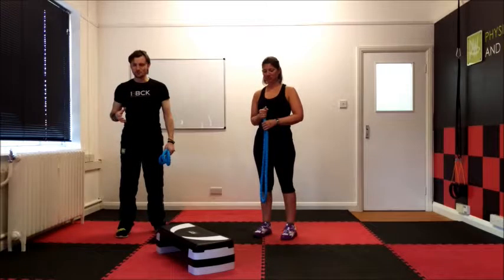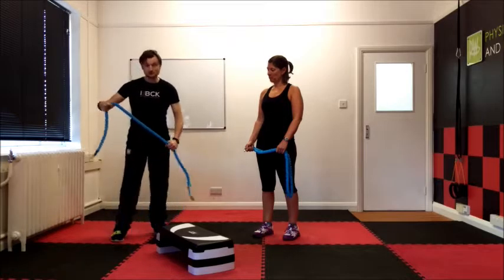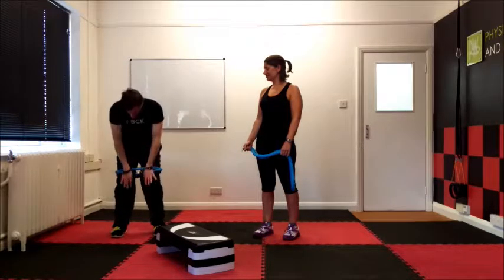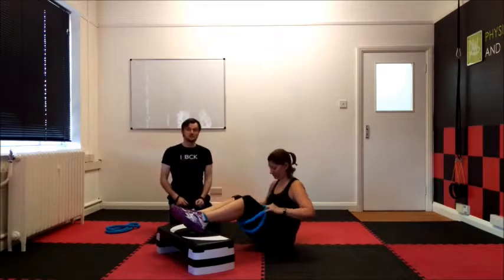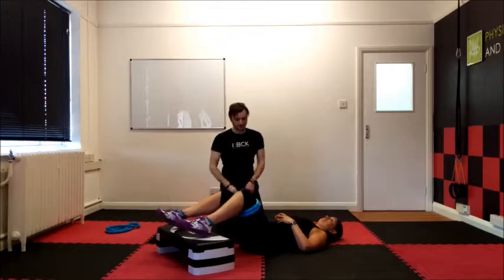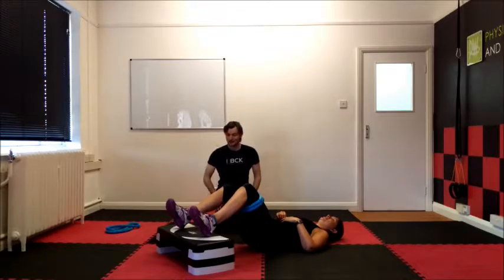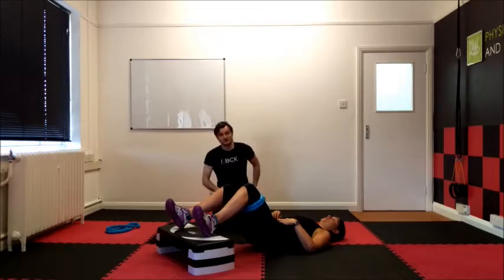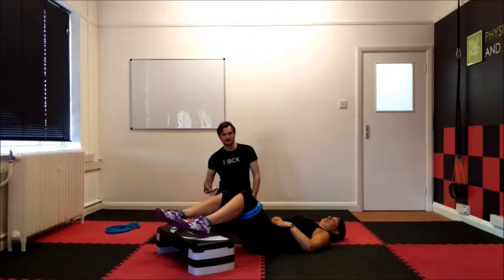3 Moves for Tighter Glutes #2 - Elevated Glute Bridge with Band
Use this move to isolate and stimulate all three of the glute muscles for a neatly rounded backside!